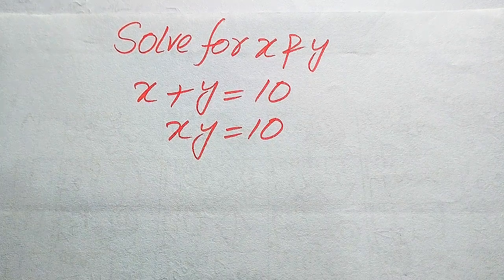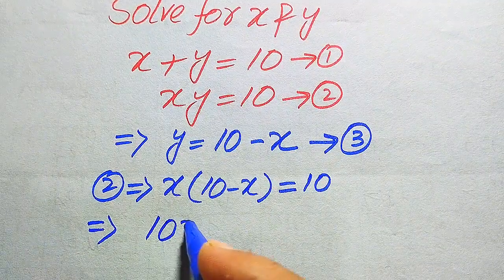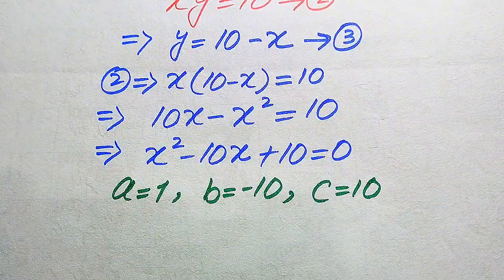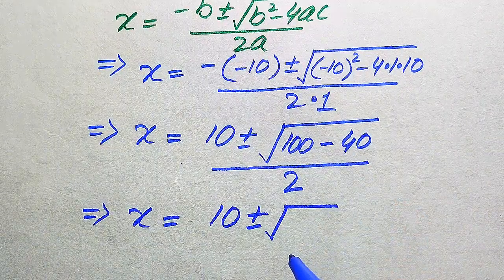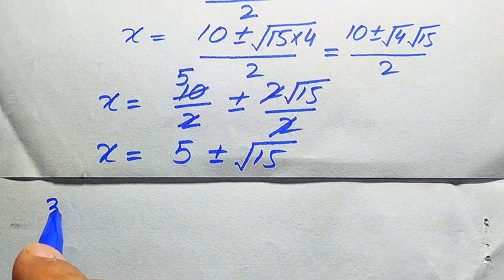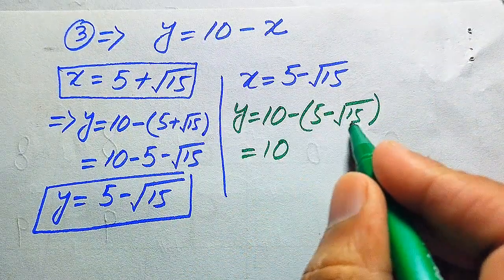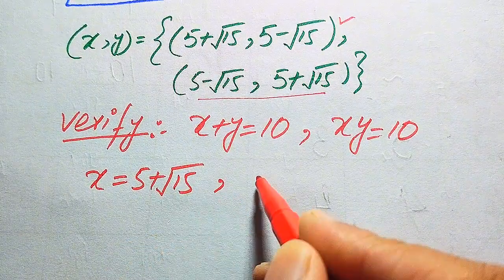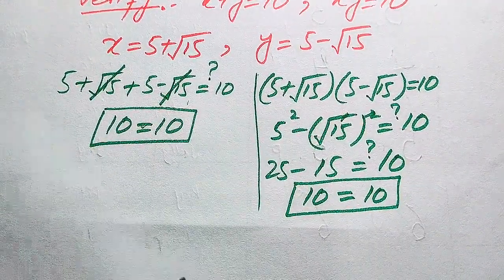Solving a 'Harvard' University entrance exam